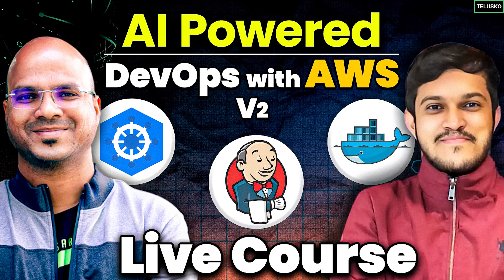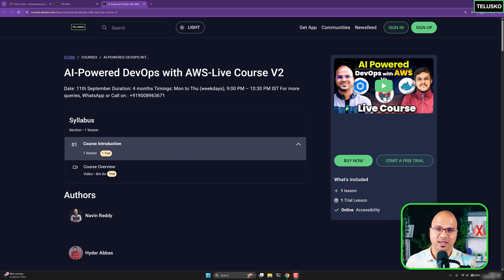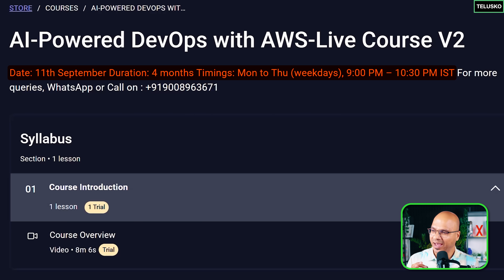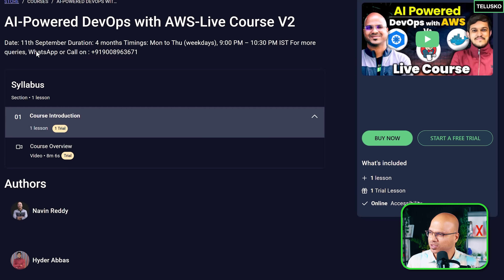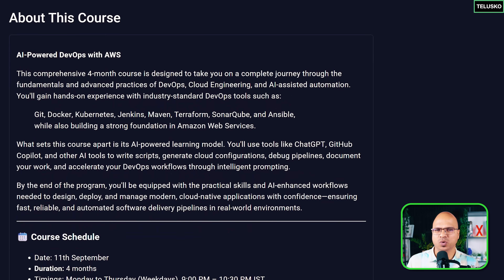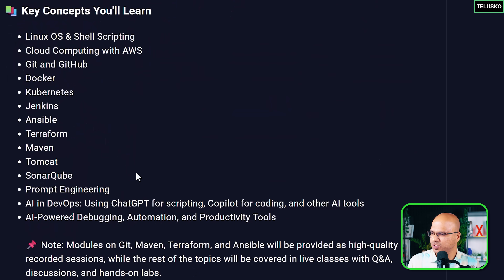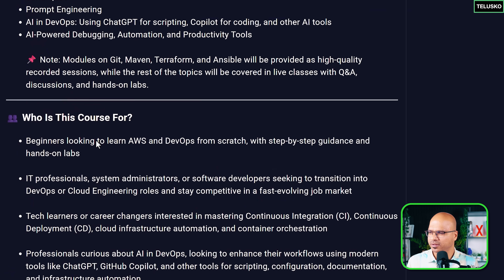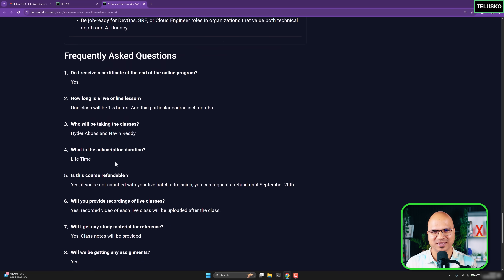New AI-Powered DevOps with AWS Live Course V2